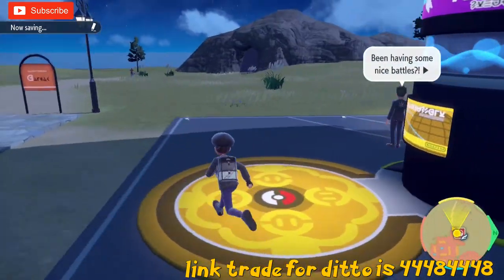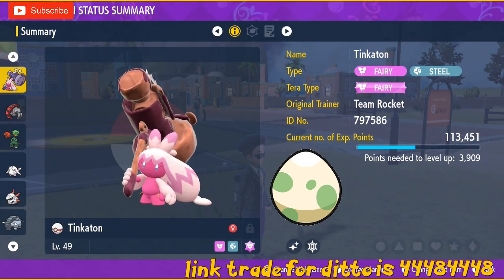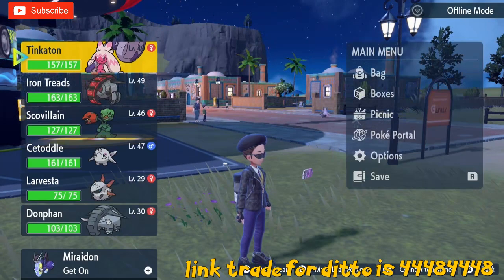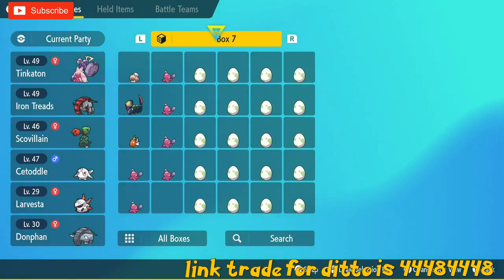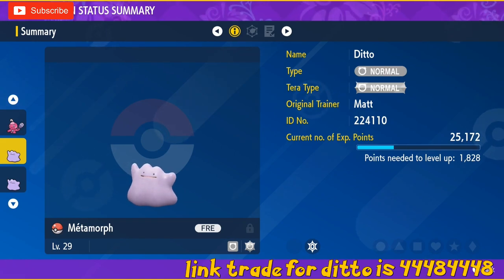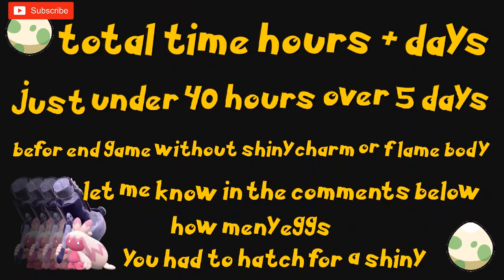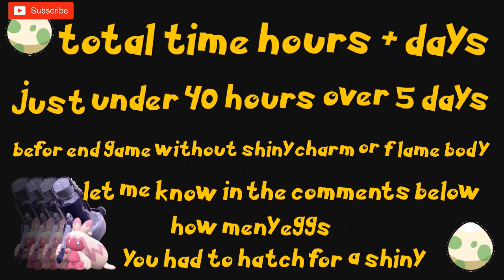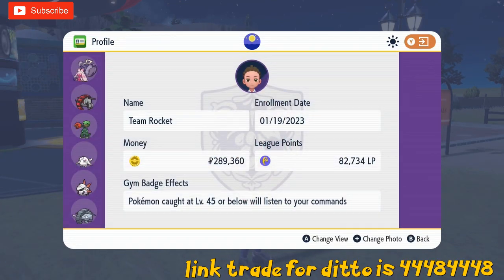SHINY BREEDING - MASUDA METHOD - ODDS - POKEMON SCARLET AND VIOLET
WELCOM BACK IN TODAYS VIDEO WE WILL TALK ABOUT BREEDING SHINYS WITH THE MASUDA METHOD IN POKEMON SCARLET AND VIOLET AND ALL YOU NEED TO KNOW IF YOU TOO WANT TO BREED A SHINY USEING THE MASUDA METHOD,

1ST GET A FORIEGN DITTO TRADE CODE IS 44484448

I ALSO USED A JPN TINKATINK TOO

BUT I DIDNT USE FLAME BODY OR SHINY CHARM AND AM ONLY HALF WAY THOUGH THE GAME SO HERES MY EXPERIANCE IN BREEDING A SHINY WITH THE MASUDA METHOD IN POKEMON SCARLET AND VIOLET

hit the subscribe button before the video ends and as always hit the bell notification icon to get notifications on all the new videos from us here at shiftclub when thay drop on the channel